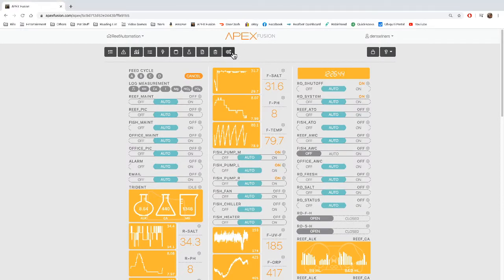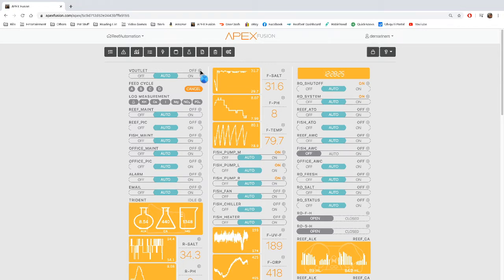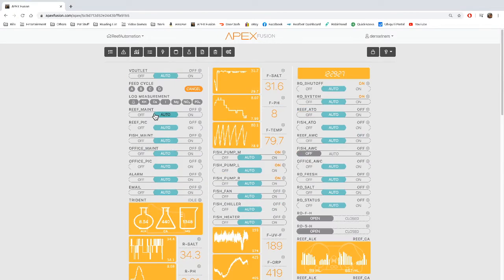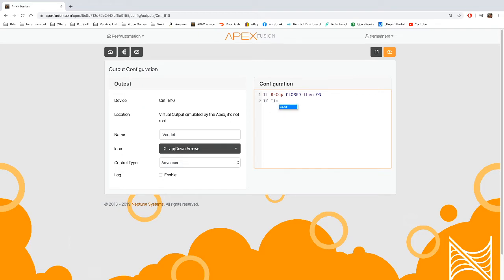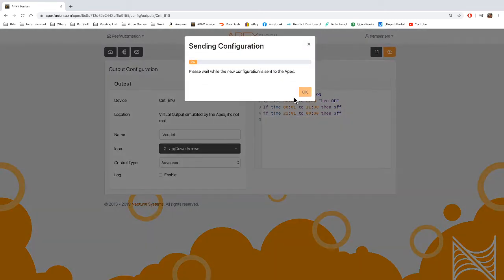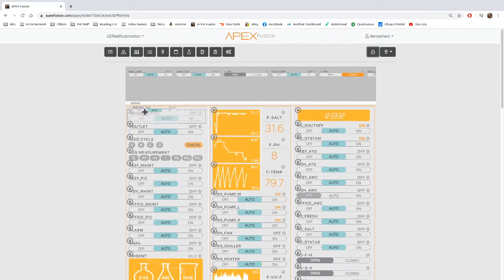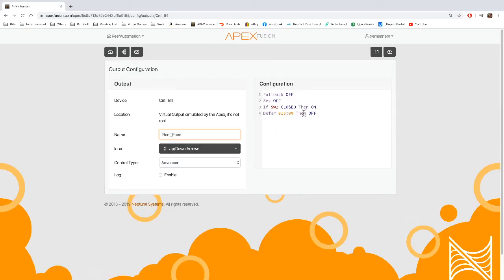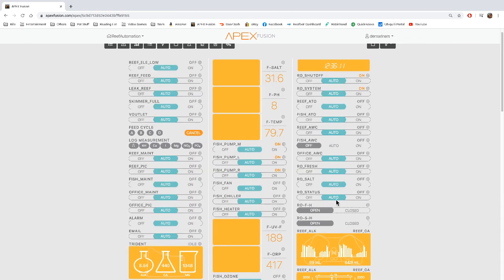Neptune Systems Apex Tutorials - Creating And Using Virtual Outlets!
How to program and create virtual outlets!